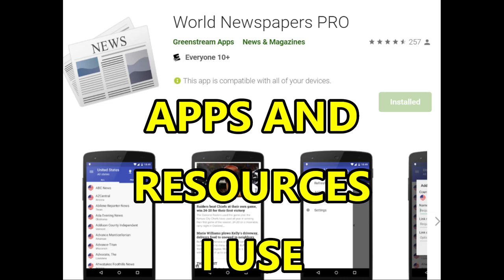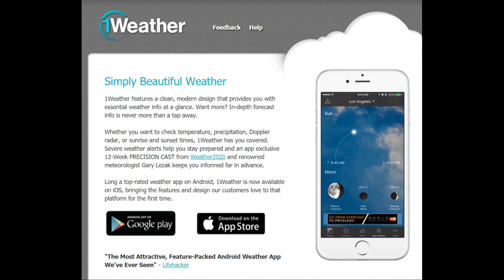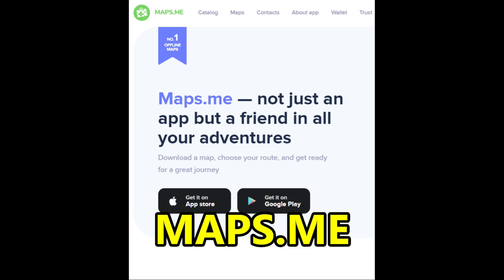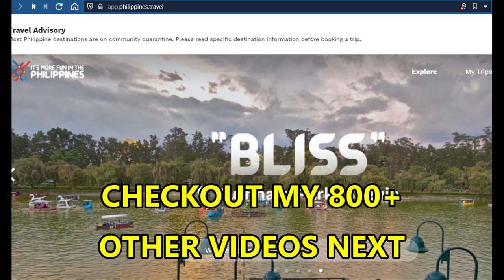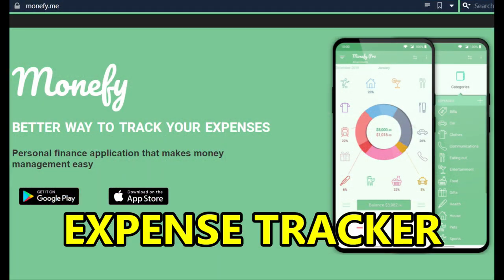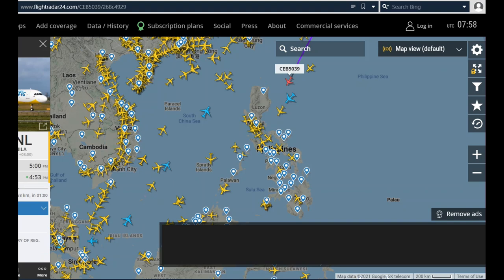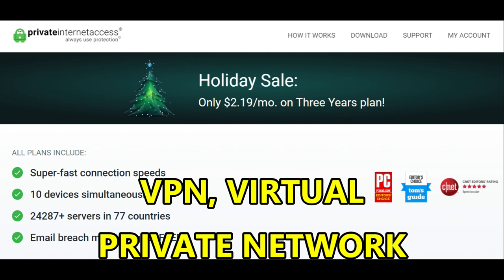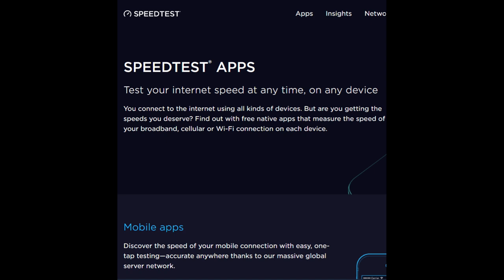16 USEFUL PHONE APPS AND WEBSITES I USE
WHAT CELL PHONE APPS AND WEBSITES DO YOU RECOMMEND?  Cell phone apps and online resources are a great asset especially when planning a trip to a foreign country.  I have tried many apps and online resources and these are some I use.   Travel apps, weather apps, expense apps, flight apps and sights, VPN and banking apps.